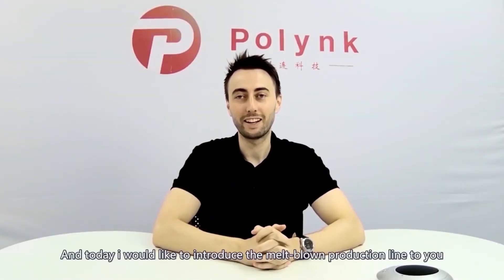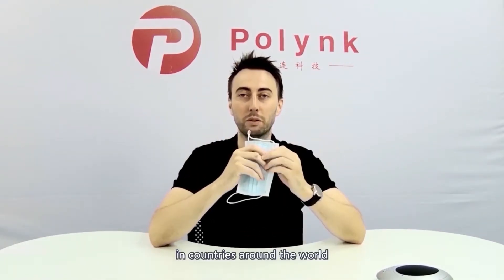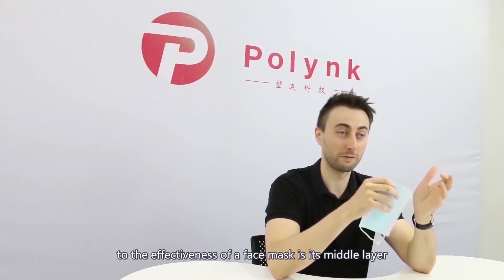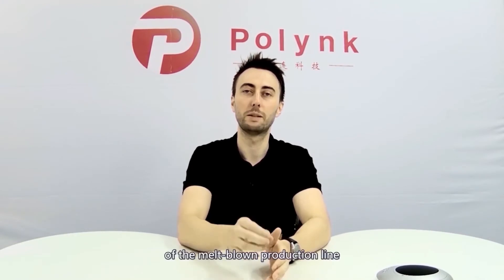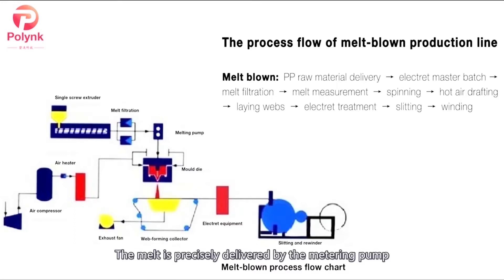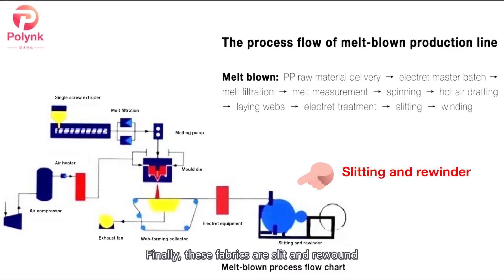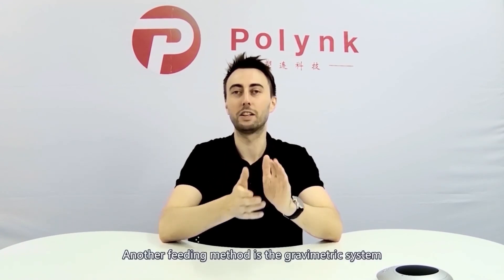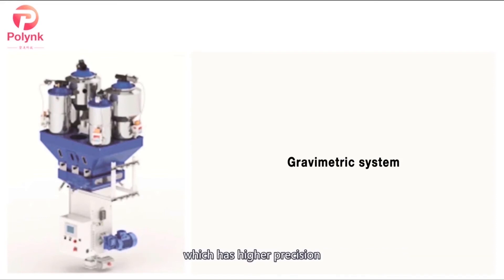S1 Detail explain of PP Melt Blown Fabric Extrusion